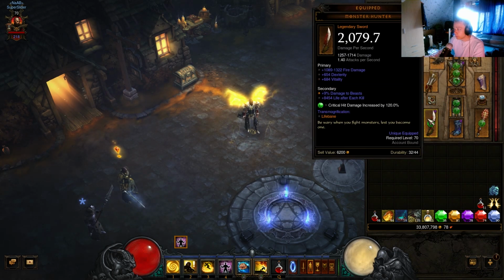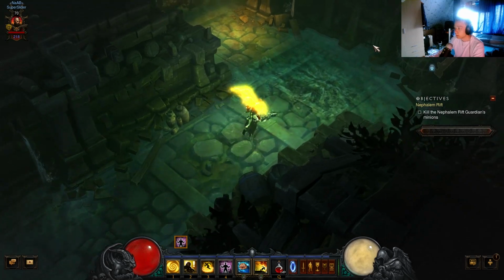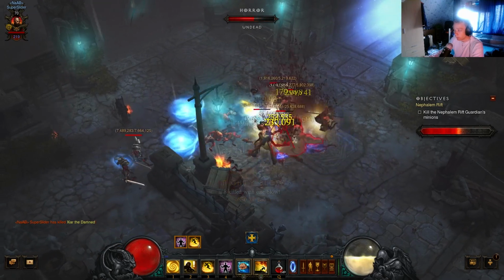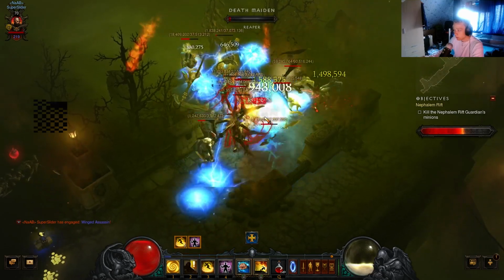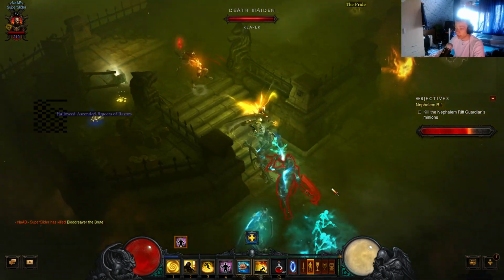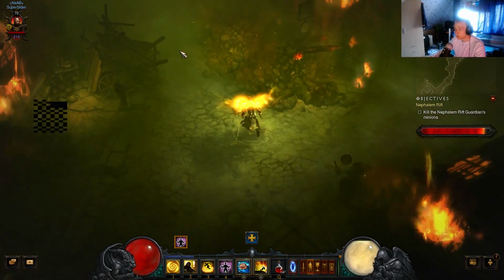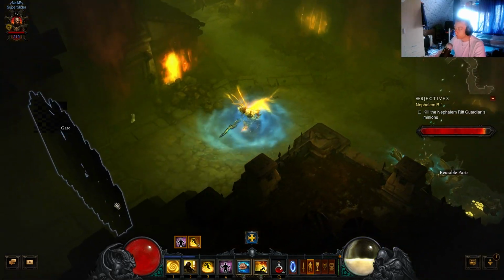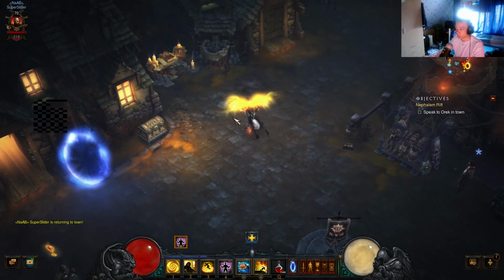Diablo 3 Reaper of Souls: 2.0.6 Fire Monk Epiphany Build and overview of Items and Skills - #8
When this game came out this was the only character I would play with in Diablo 3. But now somehow the Monk does not got that much love from me anymore. So I thought let's try the monk out one more time and see if something has changed and all in all the monk is a good character, but he does need teammates to deal the damage. Hopefully Blizzard decides to change the monk a little bit with patch 2.1.0

Peace out!